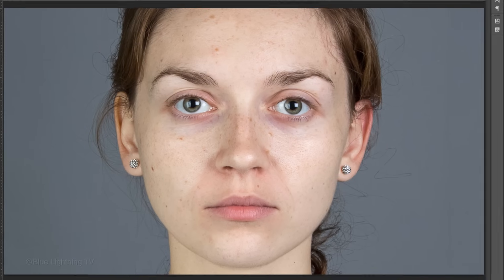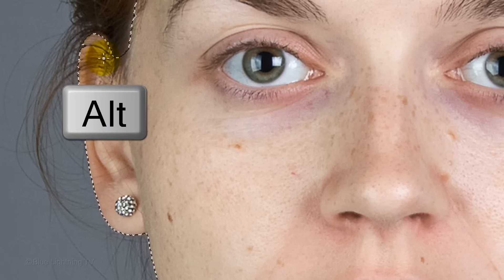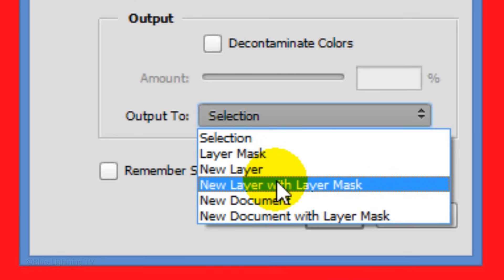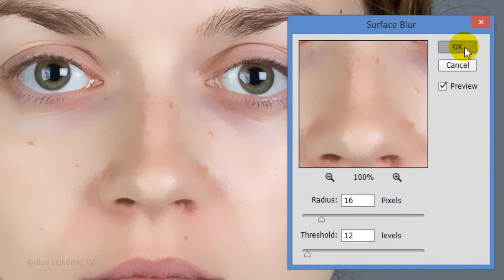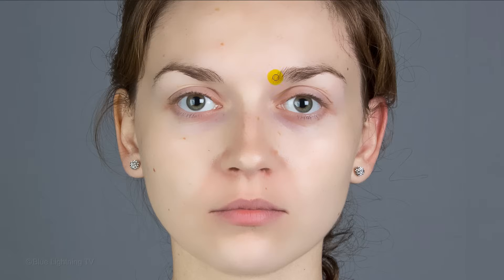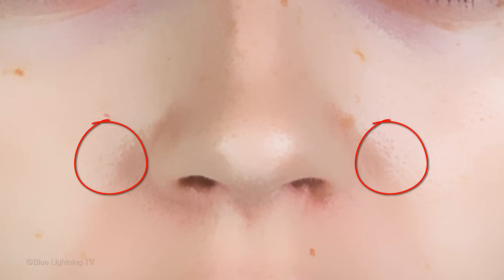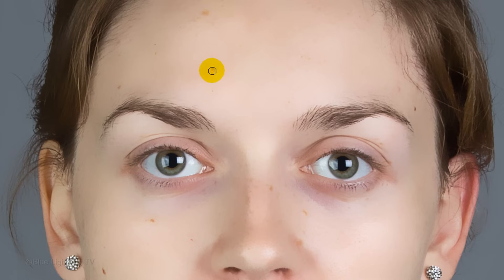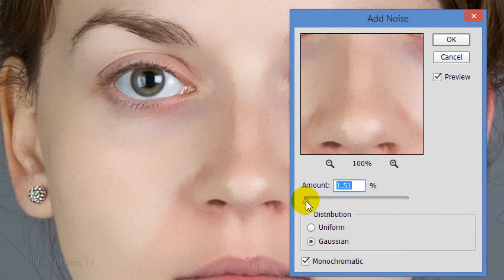Photoshop Tutorial: How to Quickly Smooth Skin and Remove Blemishes & Scars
If you want to remove unwanted things on the picture with AI, check out AniEraser

Photoshop CC 2014 tutorial showing how to retouch a face resulting in beautifully smooth, flawless, skin. Remove blemishes, scars, acne and wrinkles.